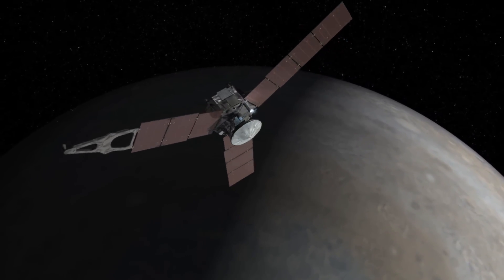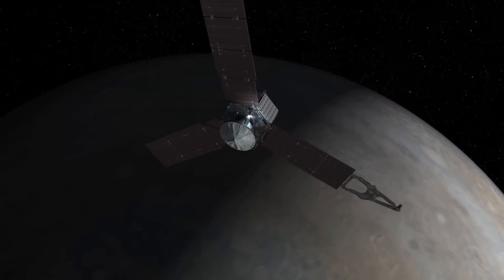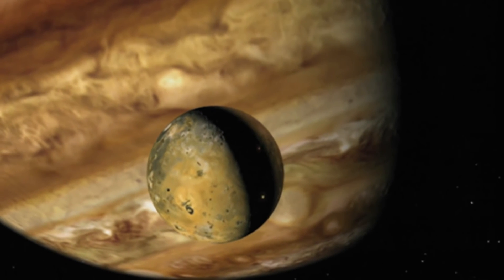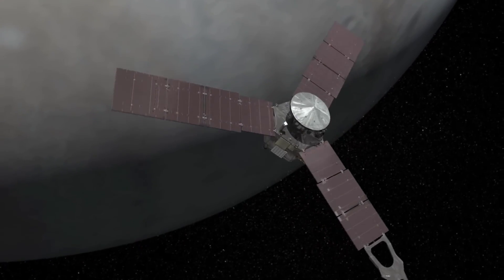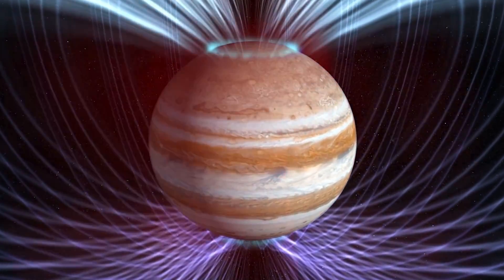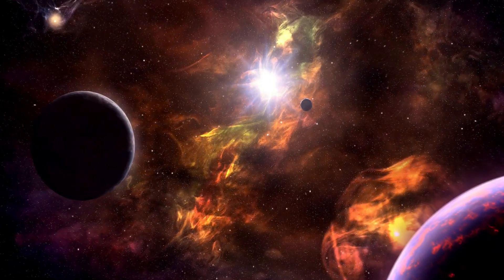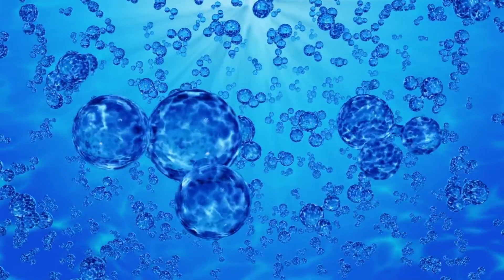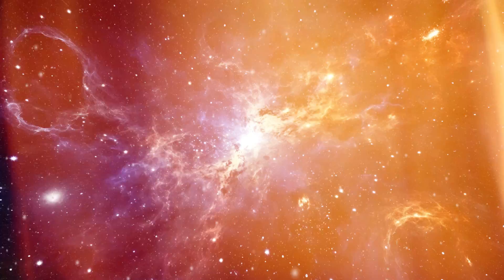Breaking News from Jupiter: Juno’s Unveils Shocking Lava Lakes and Hidden Waters!"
Join us as we explore NASA's latest findings from the Juno mission! Discover the breathtaking landscapes of Io’s lava lakes and unravel the mysteries of Jupiter’s unexpected water abundance. These insights could change our understanding of the solar system. Don't miss out on the revelations that are rewriting our cosmic stories!